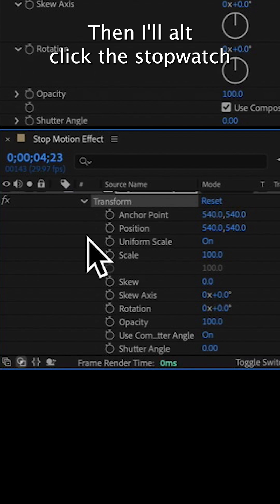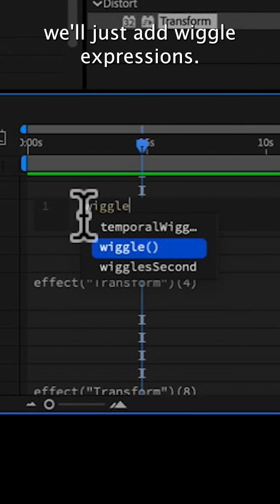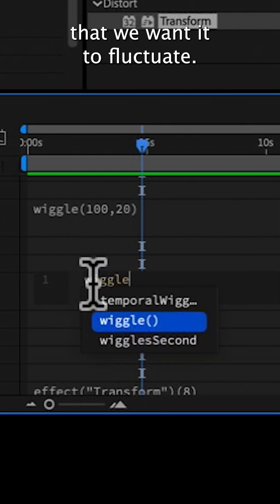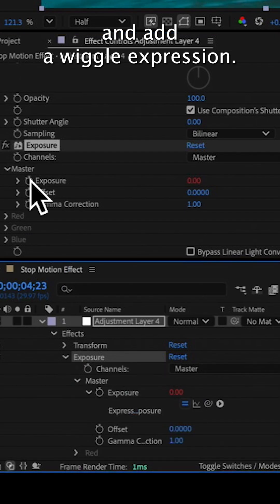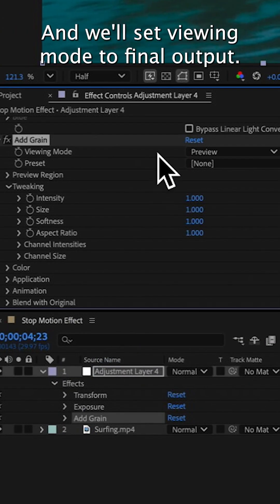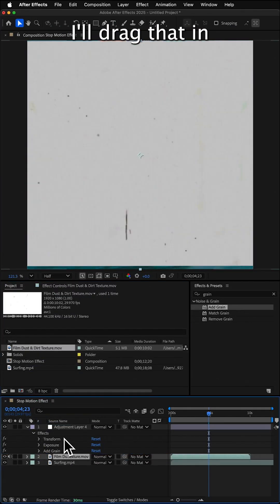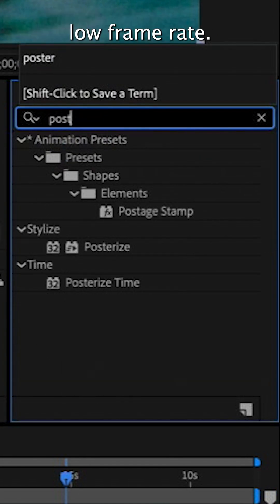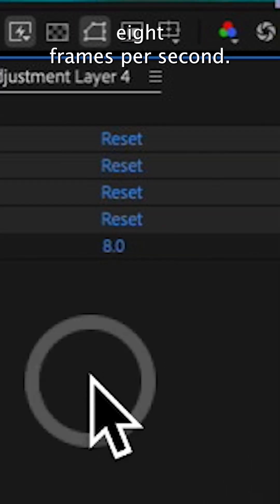🎬 How to do that stop motion look in After Effects!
Want that grainy, retro stop-motion look—but without all the tedious work? This quick After Effects tutorial shows you how to recreate that style, step by step. Plus, grab a free film dust overlay to complete the effect: